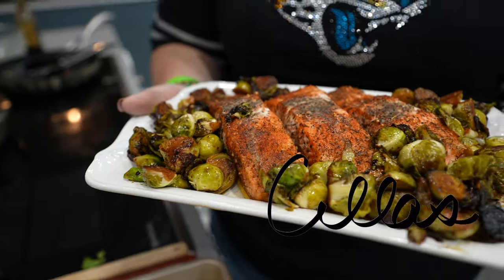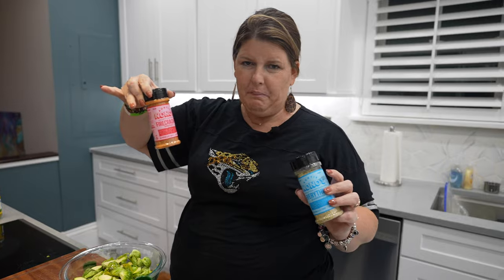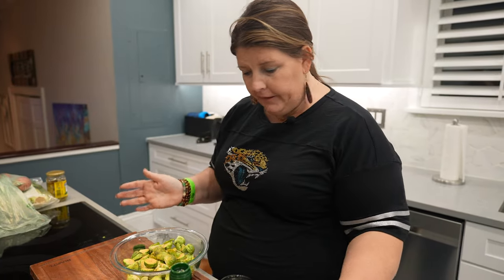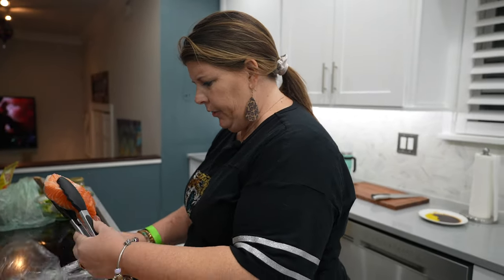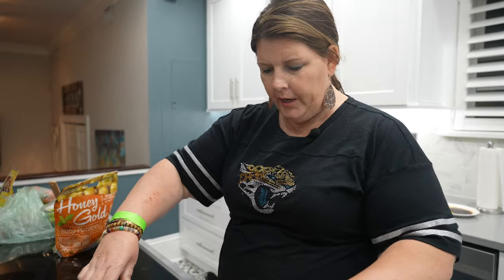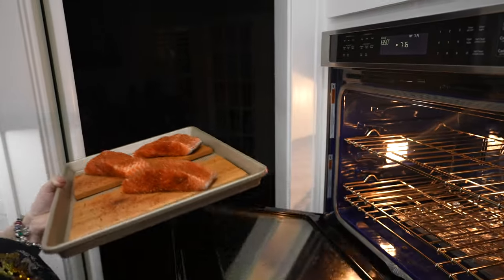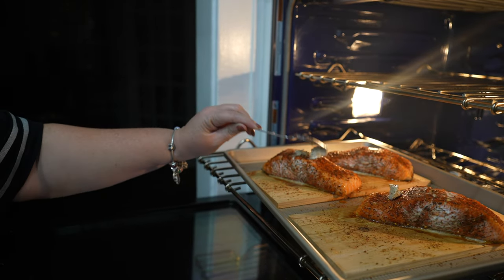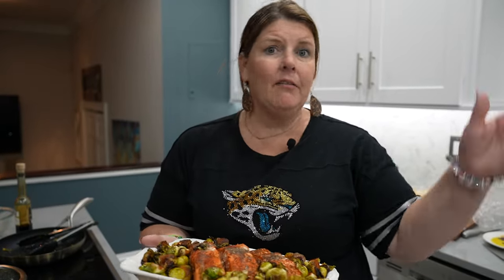Fanciest Fish I've EVER Had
They call Ora King Salmon the Wagyu of seafood...they were right!